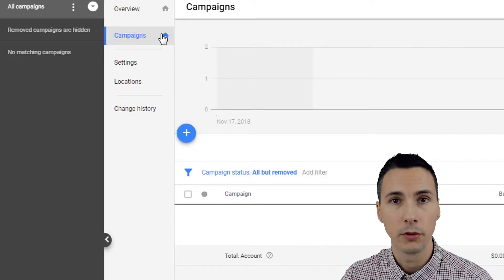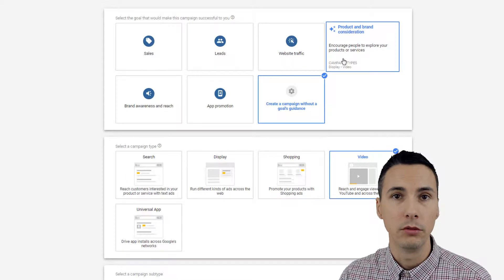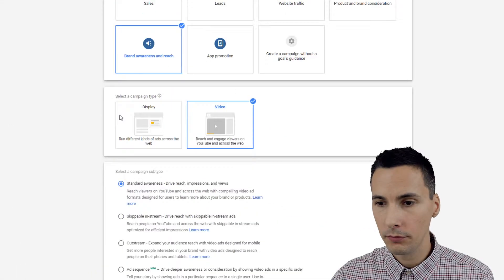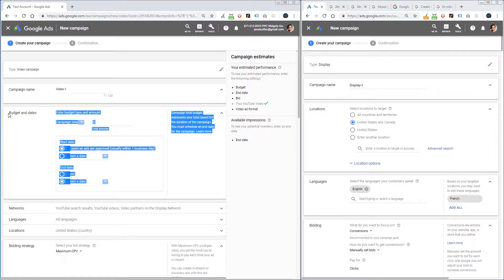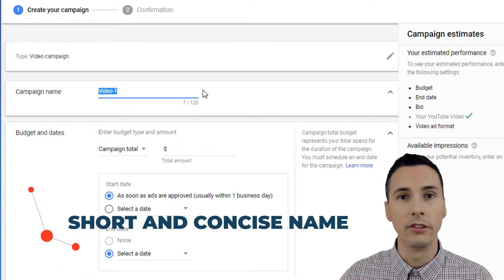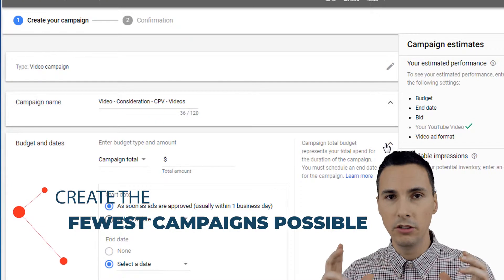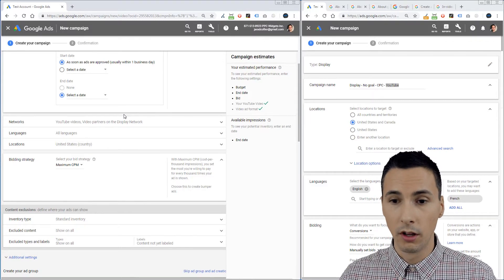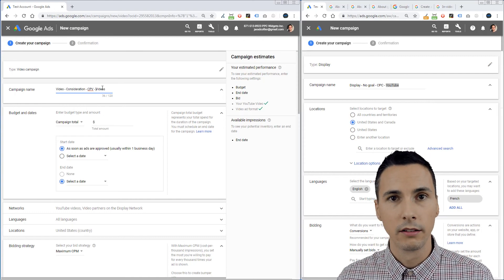Google Ads Goals, Subtypes and Campaign Naming Convention for Video Campaigns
In this video, we're going to look at the goals, campaign types and campaign subtypes settings. We will also look at good naming conventions for Google Ads campaigns.

The combination of goals, campaign types, and campaign subtypes determine what features will be available to you later on in the campaign creation process. In other words, these settings impact what type of bid strategy you can use, what networks are available, and what type of video ad formats will be available.

We will compare and contrast the similarities between video and display campaigns.

For campaign naming convention, I recommend using a structured combination of campaign settings.

Lastly, we will cover why having a lot of campaigns is bad. This is a highly opinionated section based on my experience. Some people will agree with me, some people will disagree with me. I obviously think I'm right otherwise I wouldn't say this... but there's always specific use-cases and exceptions to rules.

So take this information as one person's opinion and continue on your journey to get more advice from others.